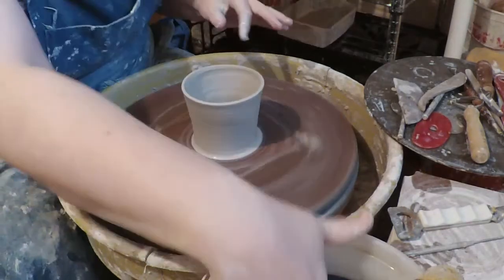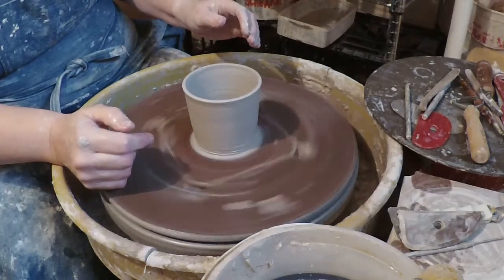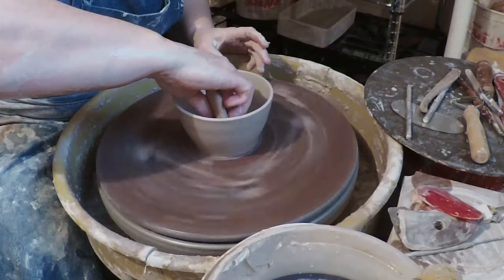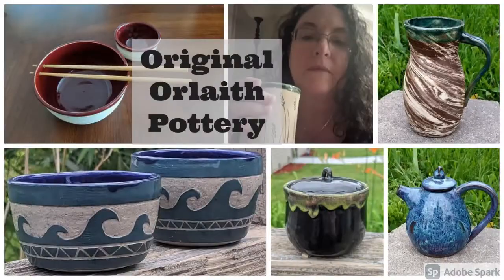9 min Pottery Rescue: Ruffling Rim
What to do when the rim of your piece folds as you are trying to collar in.